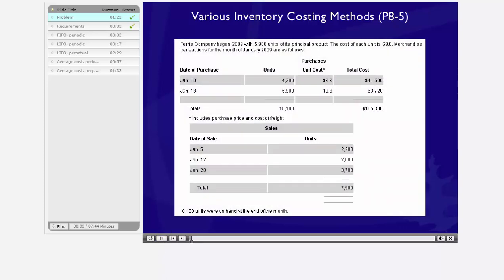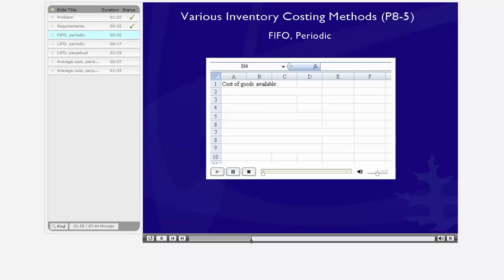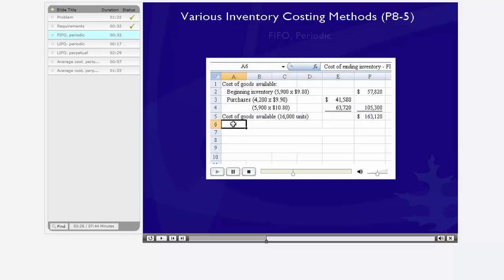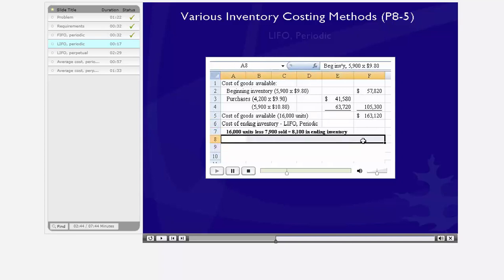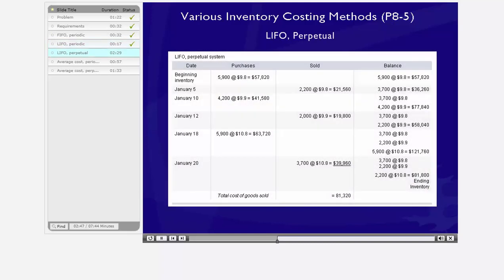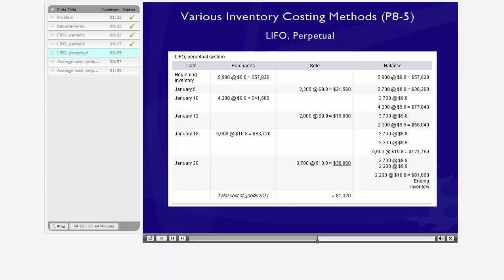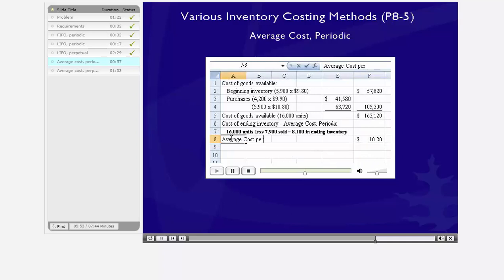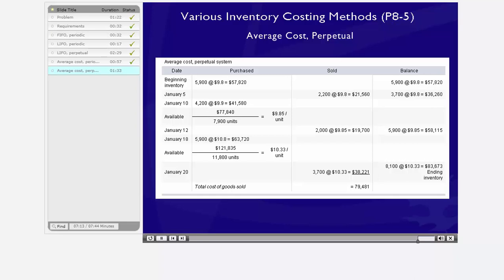Inventory costing methods P8-5, FIFO, LIFO, Average